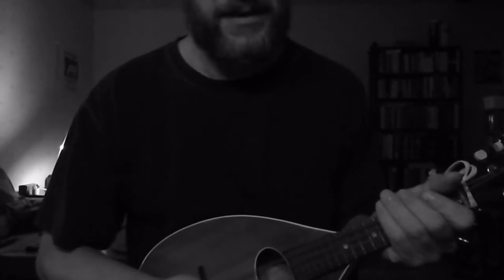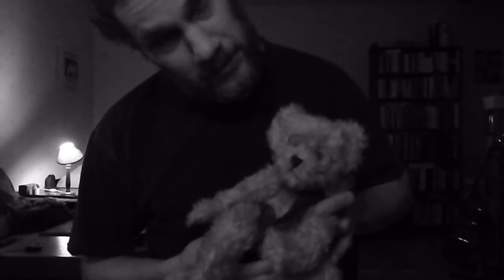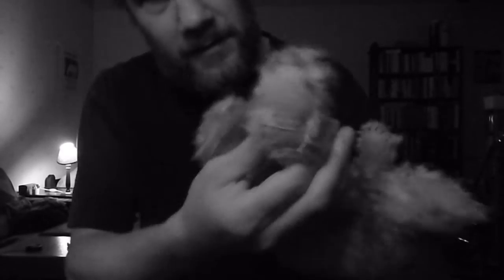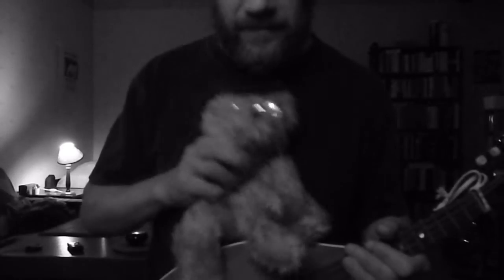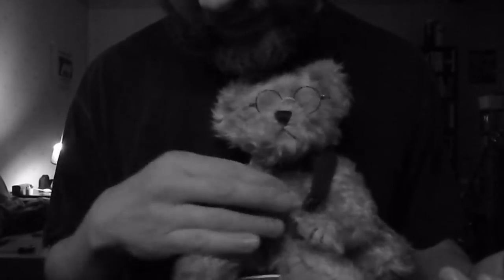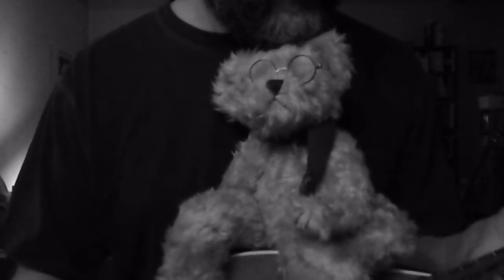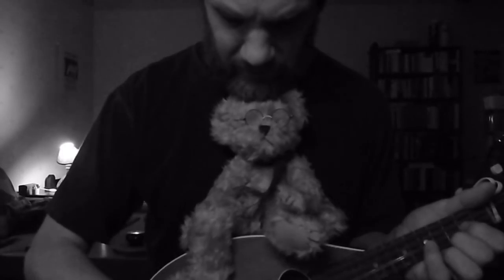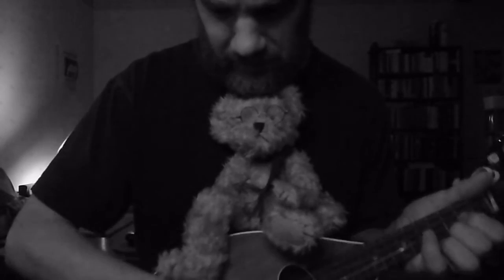MANDOBEAR - Part One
Follow the new show for mandolin/teddybear lovers! This time we're taking a look at how to perform on mandolin with a teddybear in your lap!